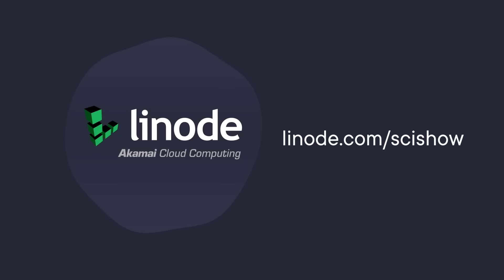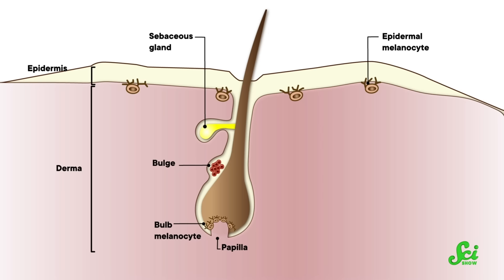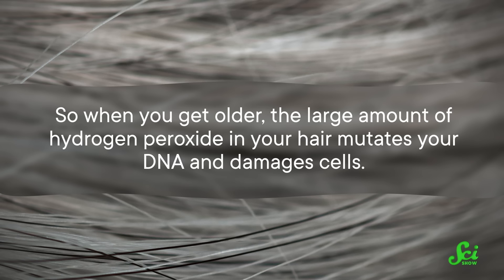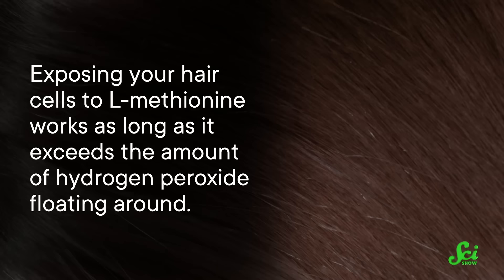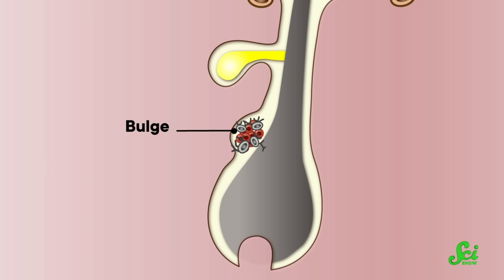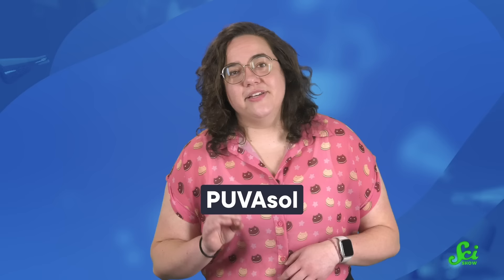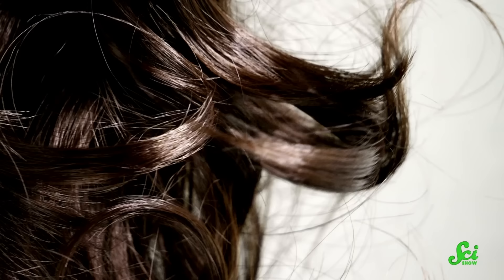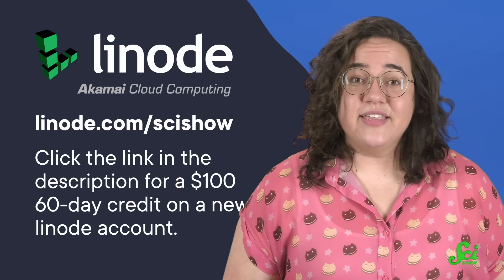Can Gray Hair Be Reversed?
Researchers have identified the processes that cause gray hair and have done experiments to reverse it. And believe it or not, we've had some of these options for decades.

Hosted by: Savannah Geary (they/they)